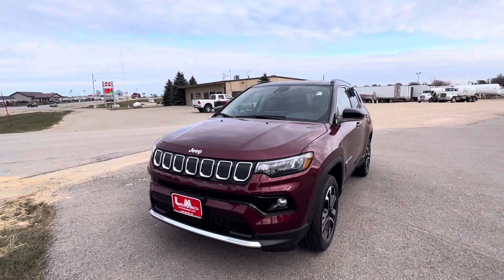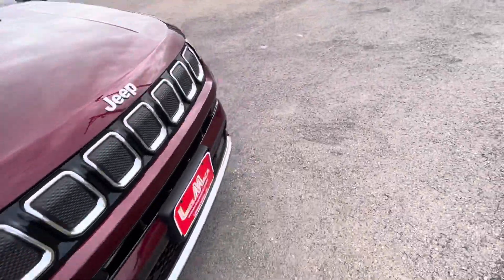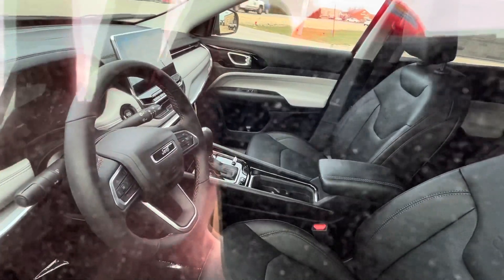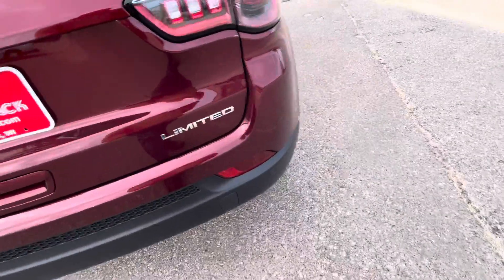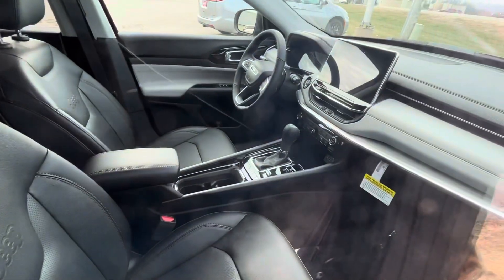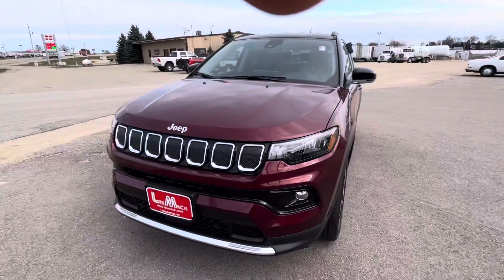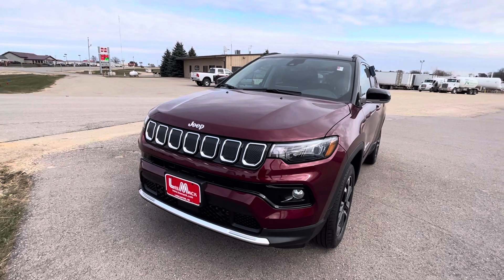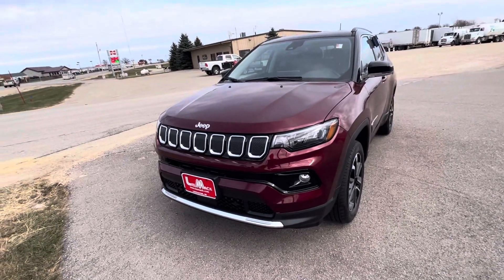The 2022 Jeep Compass Overlook